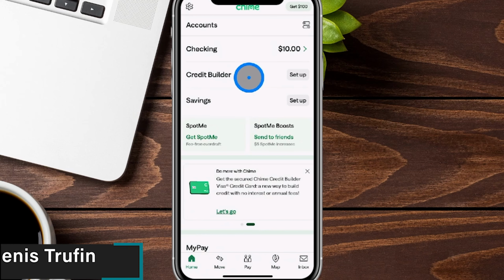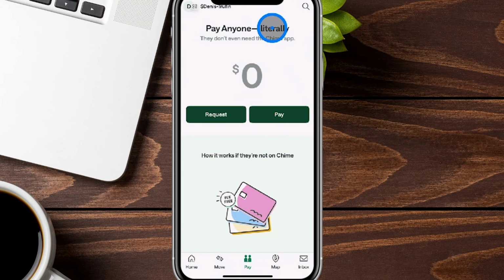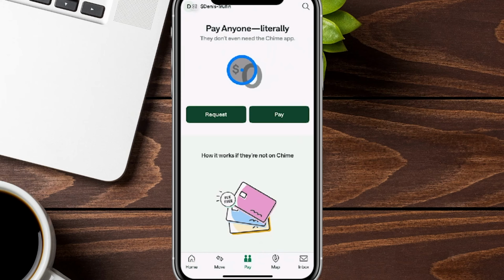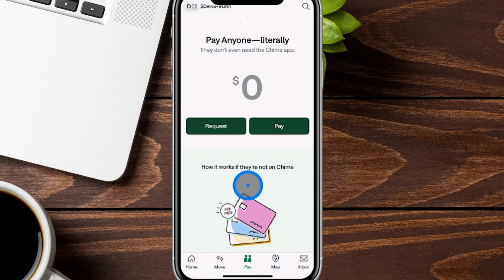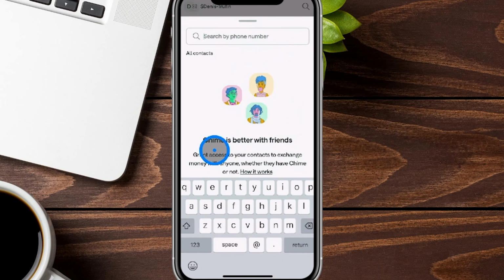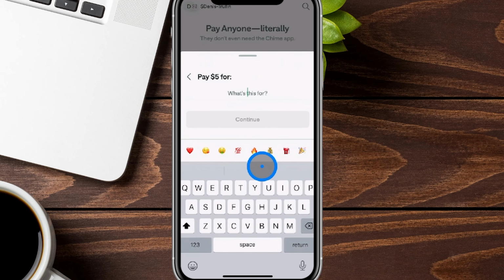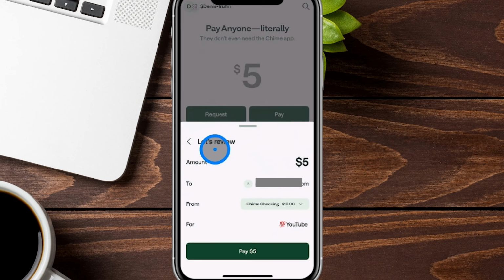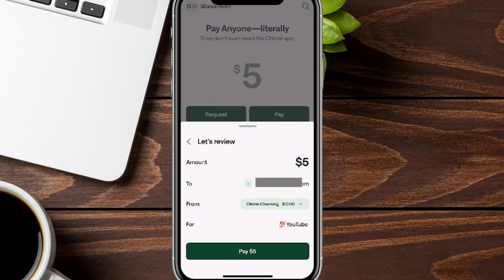How to Send Money on Chime to Anyone (Even Non-Chime Users)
👉 How to Send Money on Chime to Anyone
Don't have a Chime account yet?